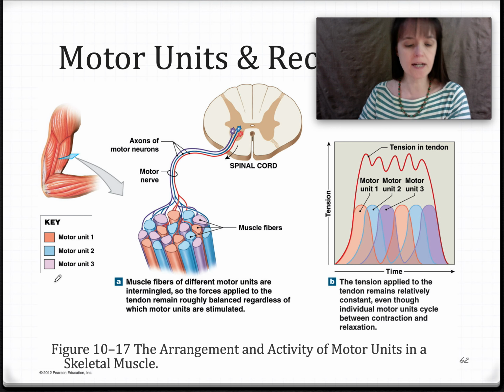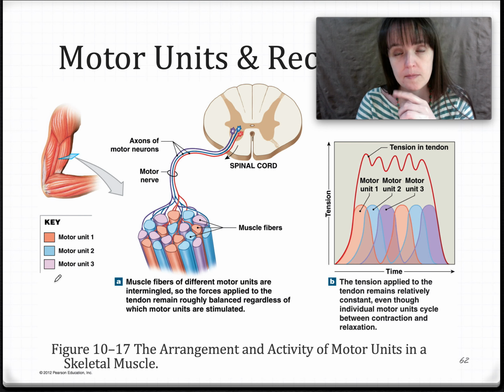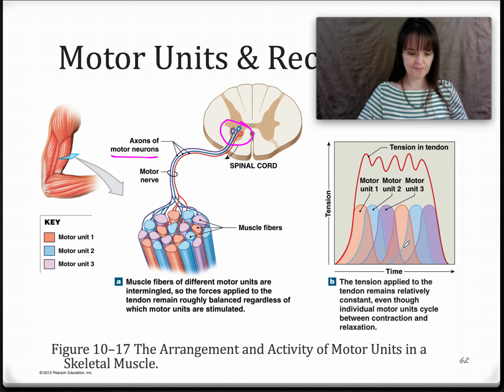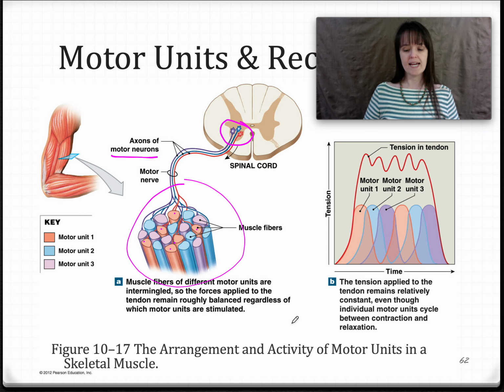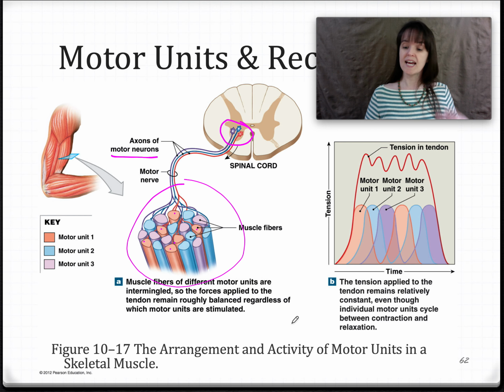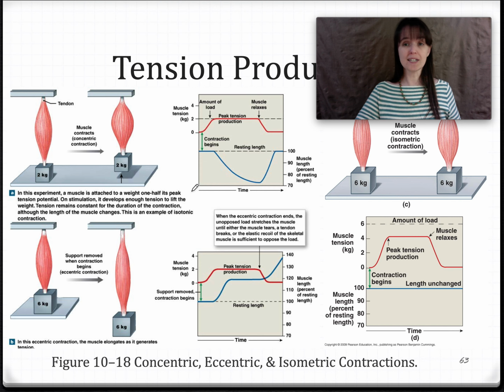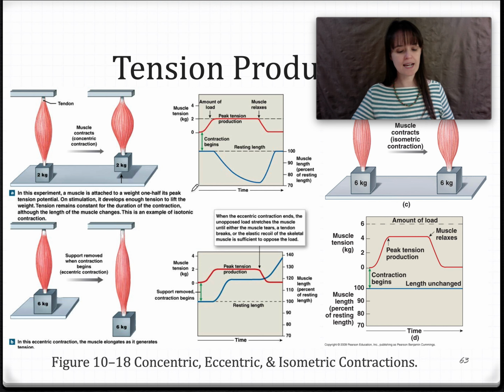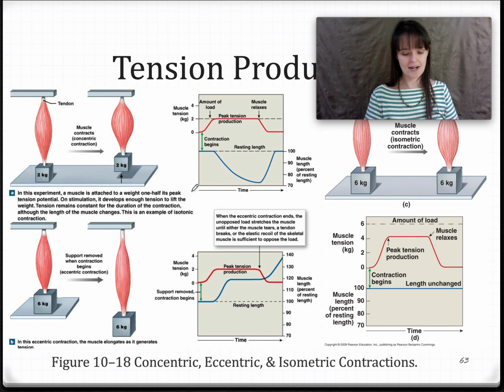A&P I Lecture Test 4 Video 13